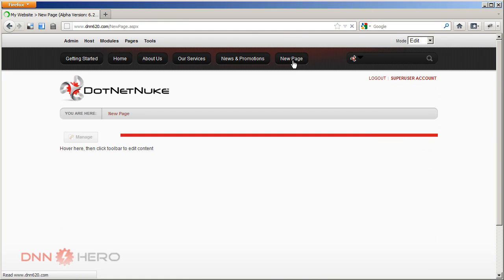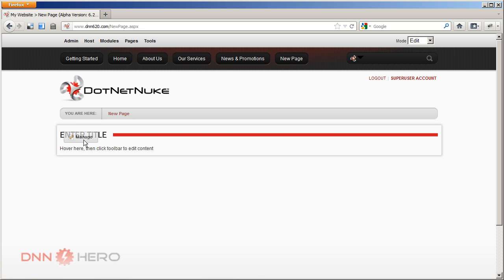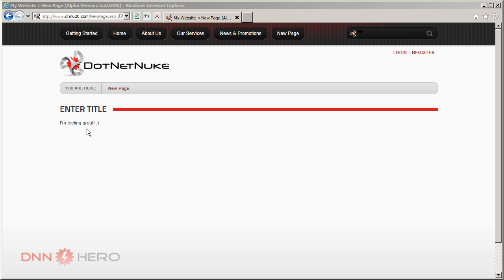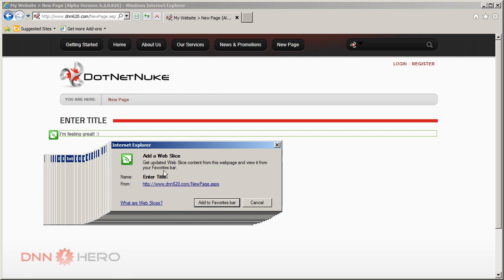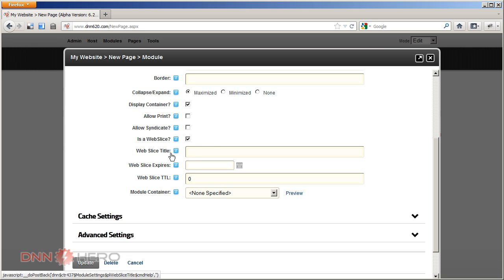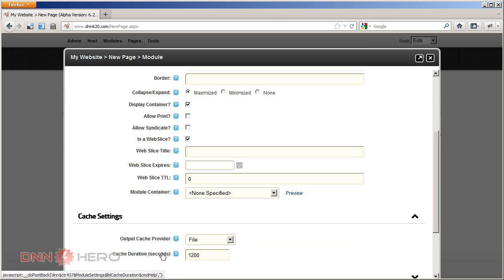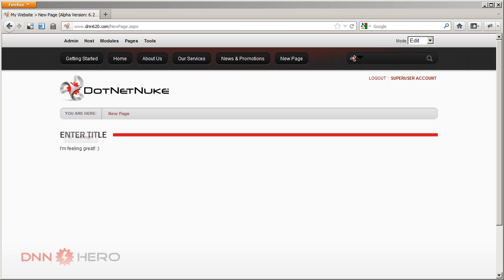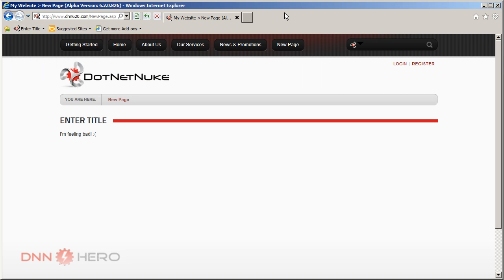DotNetNuke Tutorial - Can I have a Web Slice please? - Video #317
- This video will show you what a Web Slice is in DotNetNuke. I cannot say that Web Slices are popular as it is a feature of IE only, but at least you know.